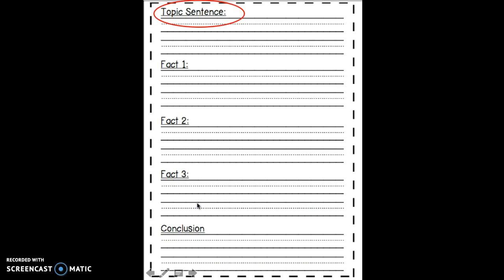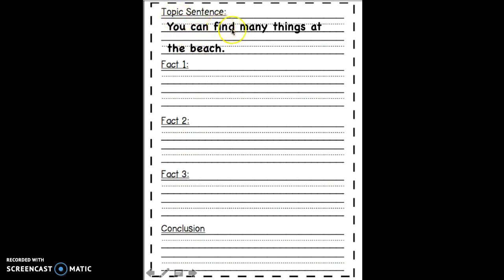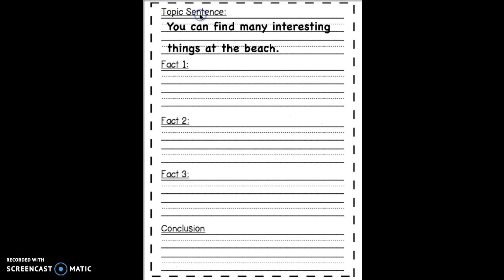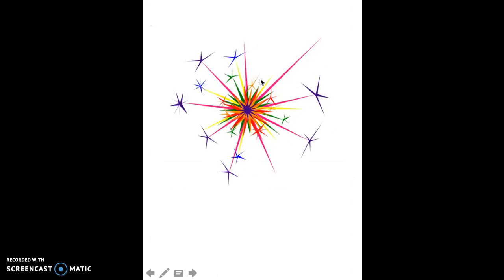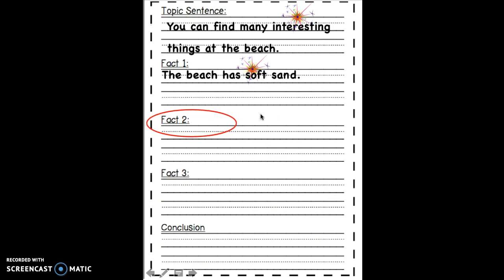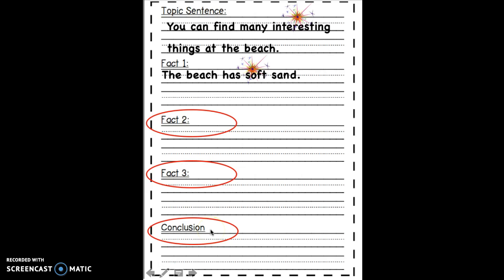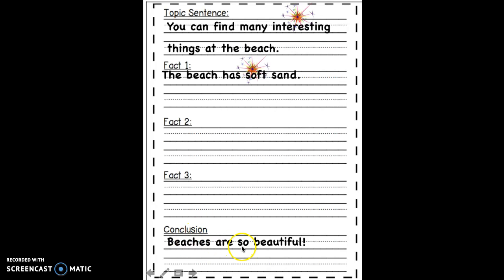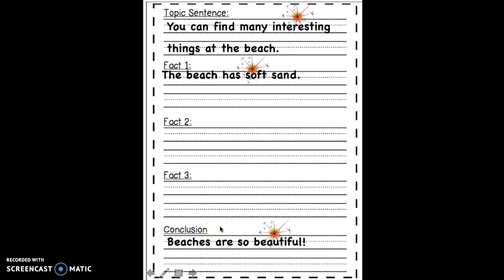Adding Sparkle Words